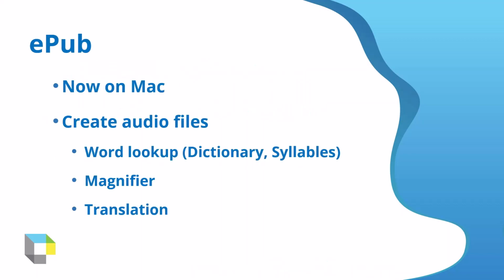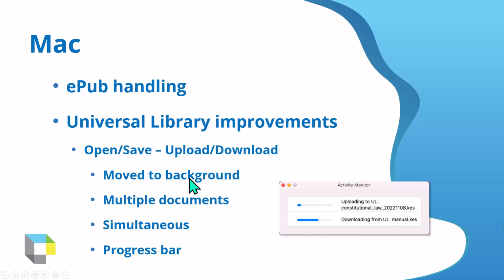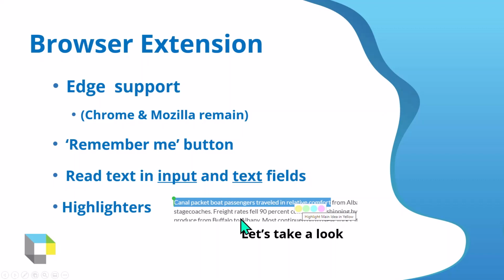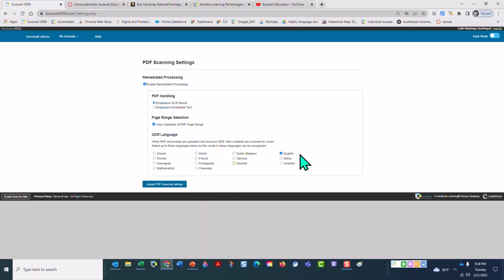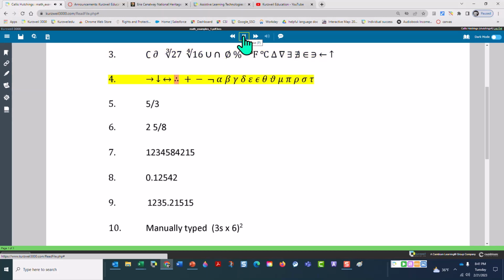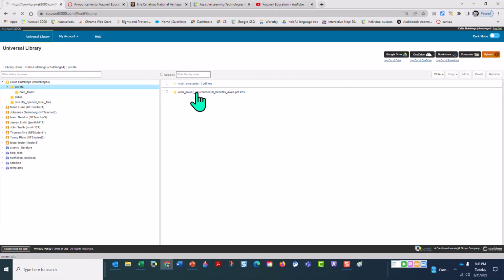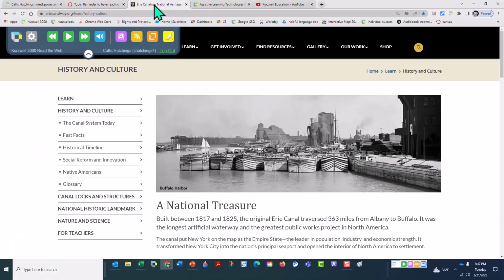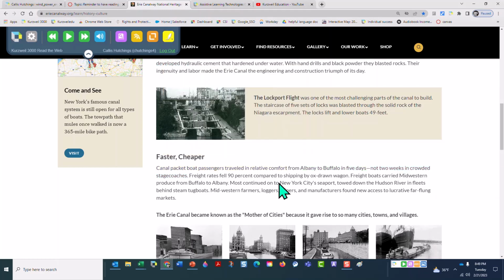February: What Was New in '22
Review of new Kurzweil 3000 new features and updates introduced in 2022.